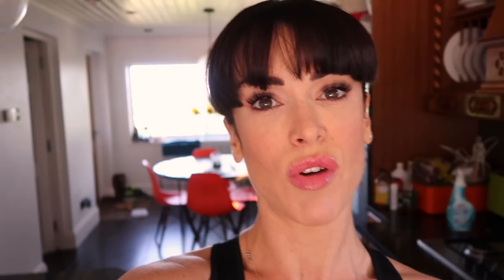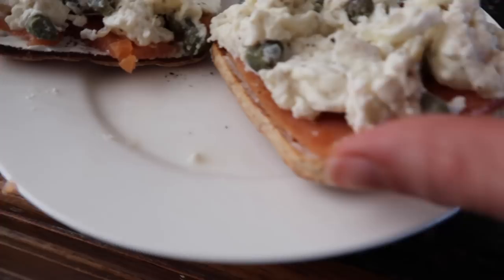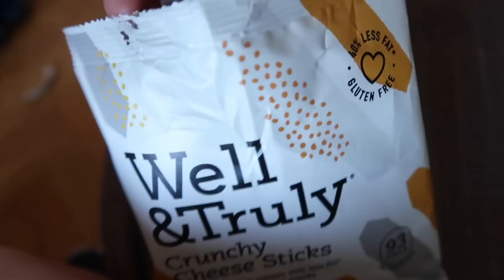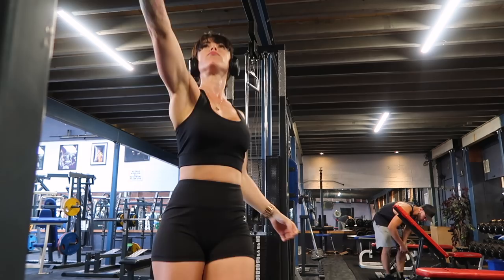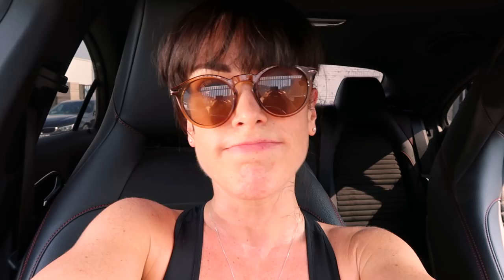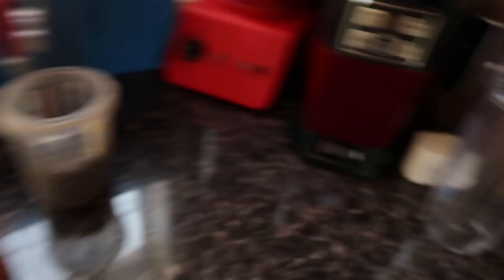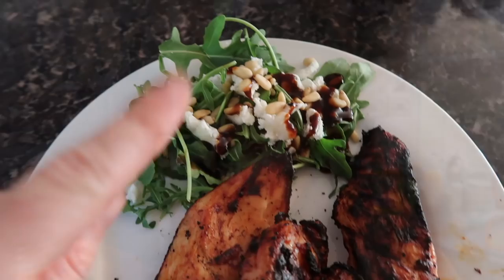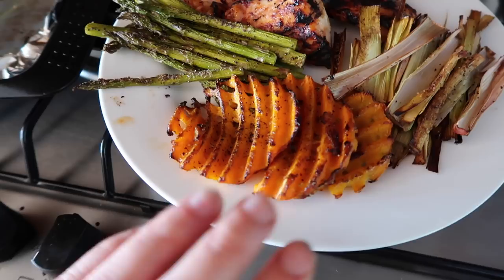Wearing Shorts In The Gyms With Cellulite | Physique Update | FDOE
- Workouts
- Training
- Diet
- Nutrition
- Gaining Muscle
- Shredding

BOOMBabY!!